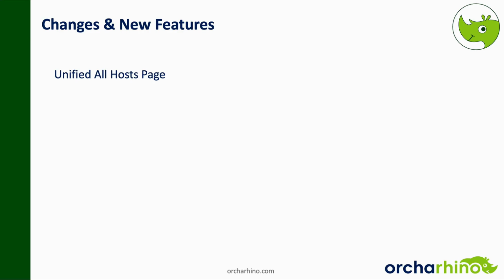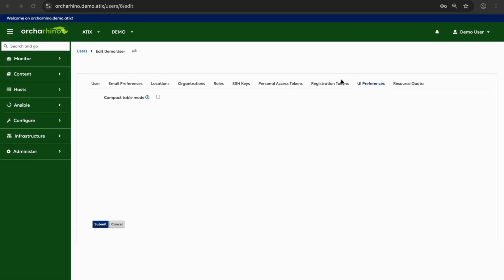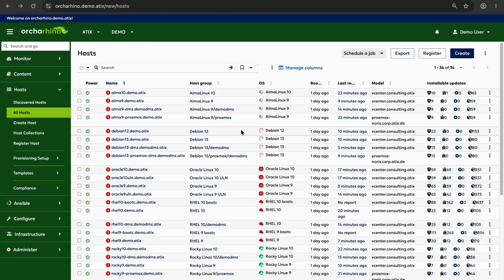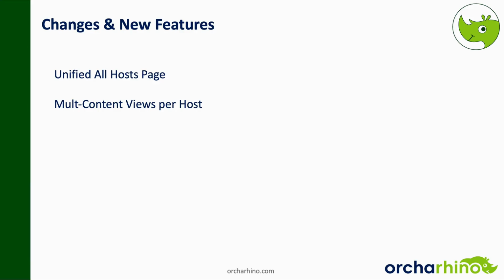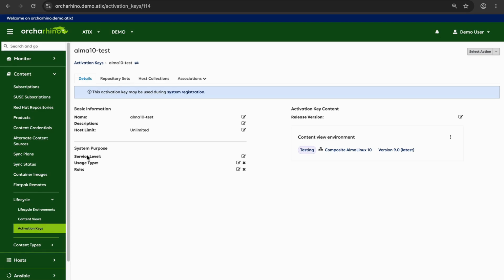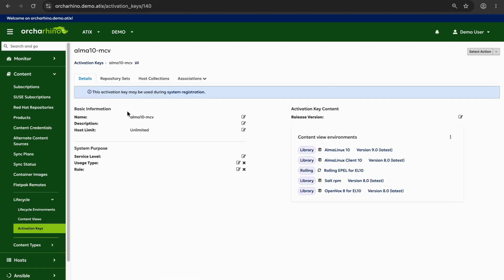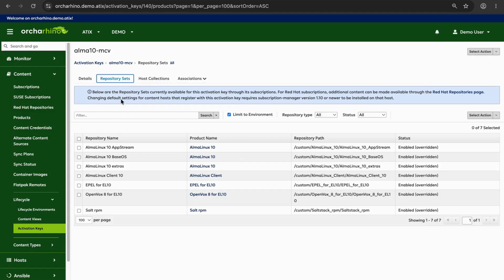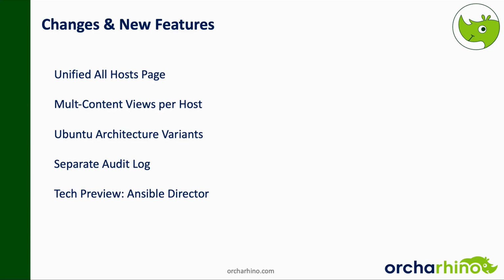orcharhino 7.9 Release: Hosts, Content Views, Ubuntu, Audit Logs & Ansible Director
A short overview of the new features introduced in orcharhino 7.9. Read the full release notes